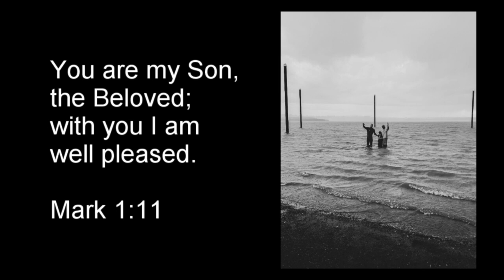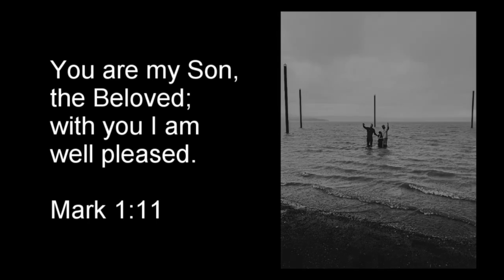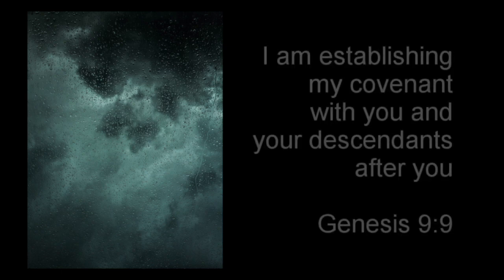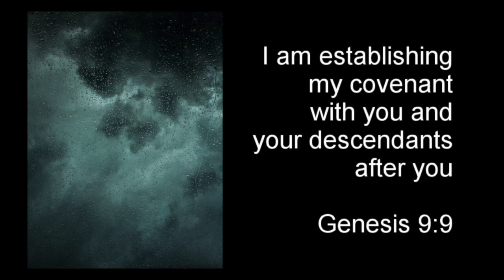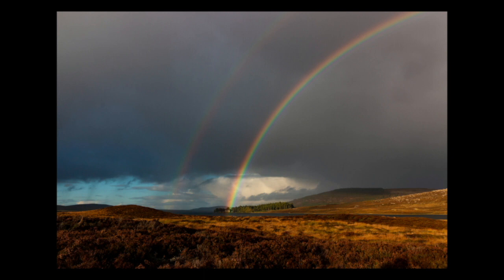Proclaim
A reflection on the word 'Proclaim' by Jane Andrews, an ordinand at Westcott House.